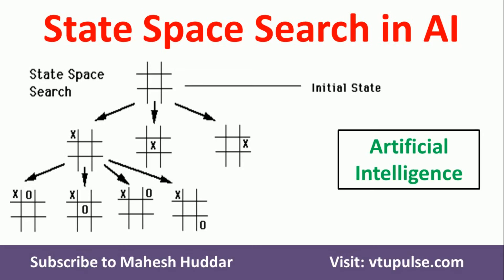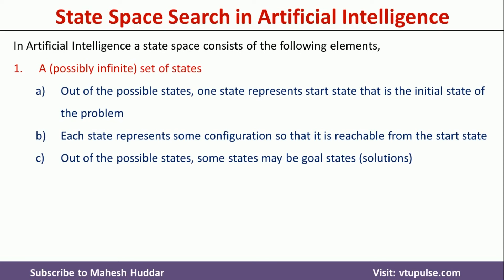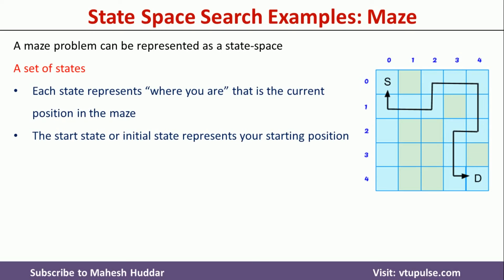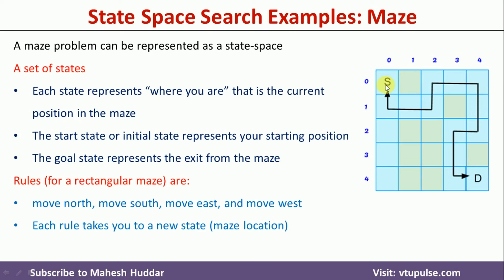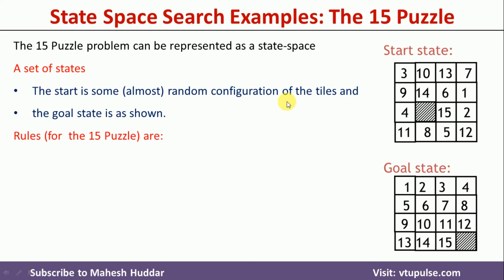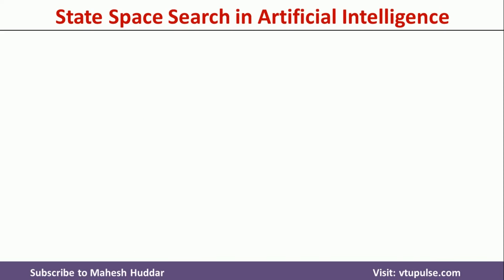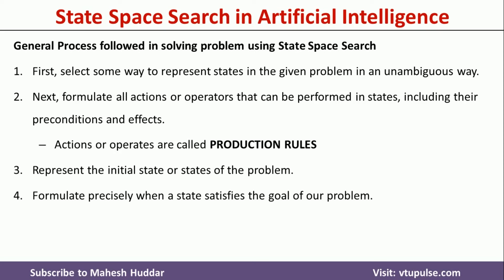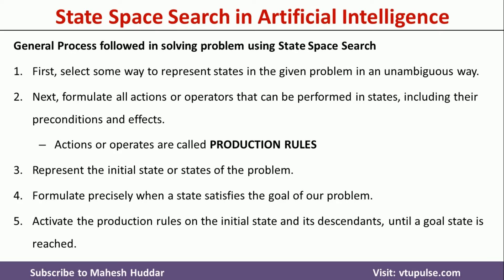State Space Search to represent problem in Artificial Intelligence by Dr. Mahesh Huddar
State Space Search to represent a problem in Artificial Intelligence by Dr. Mahesh Huddar